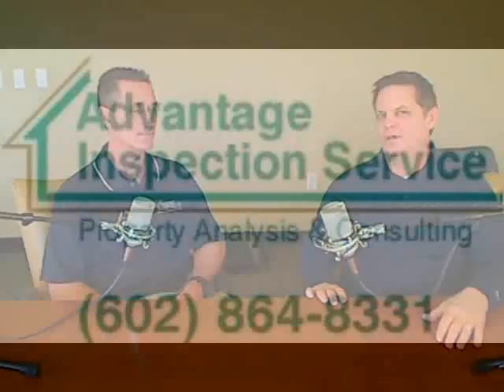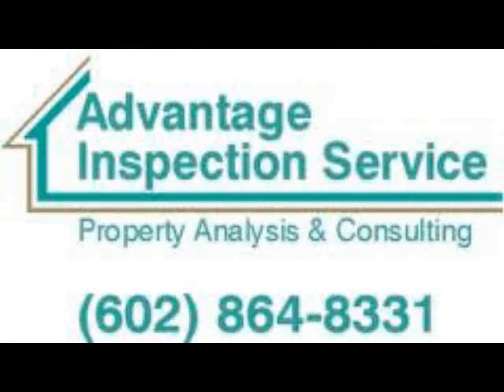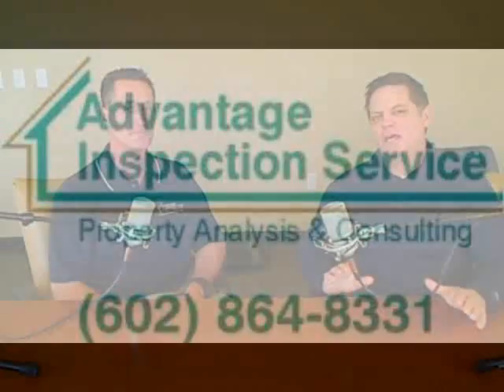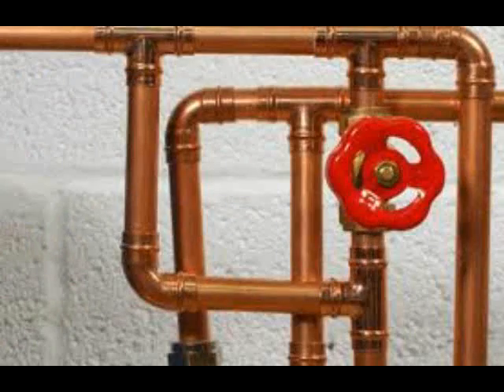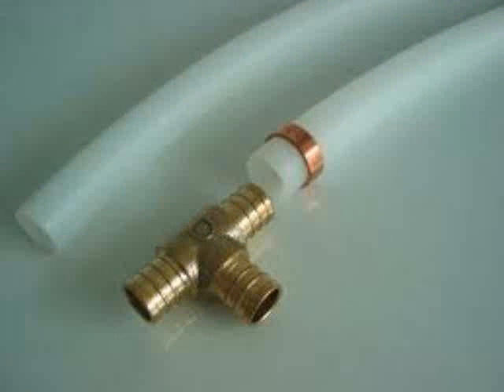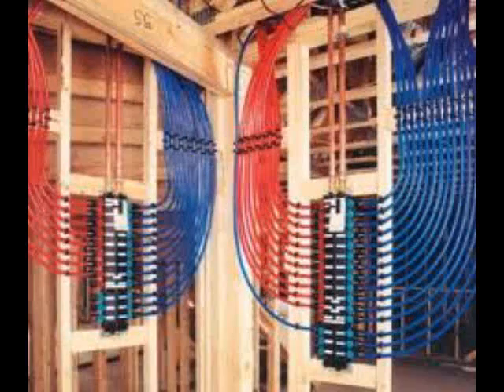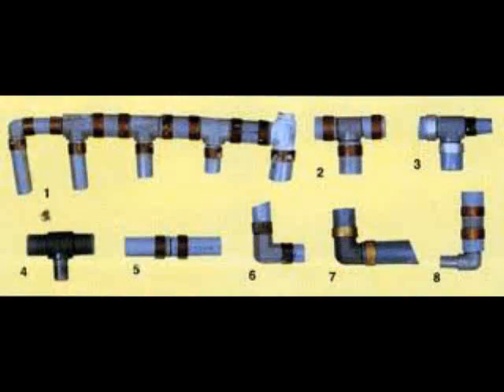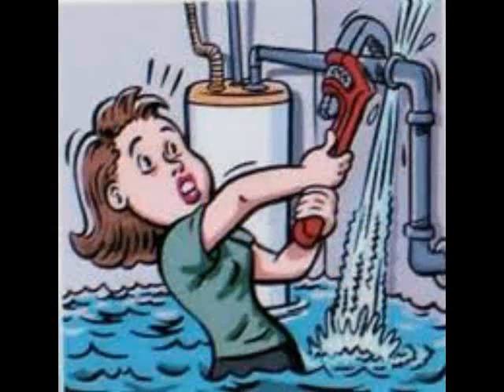Problems with Polybutylene Plumbing Pipes In Homes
Common problems with Polybutylene plumbing pipes in homes